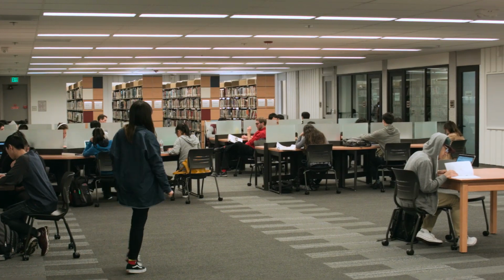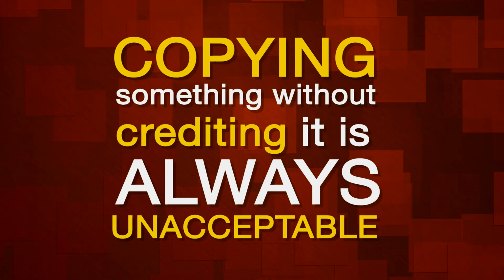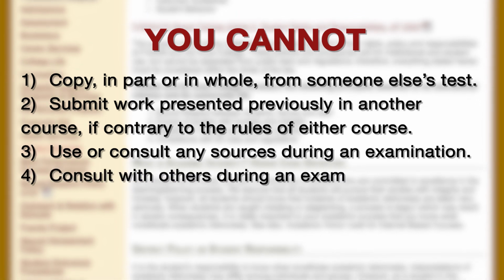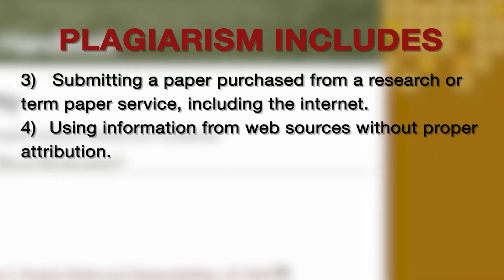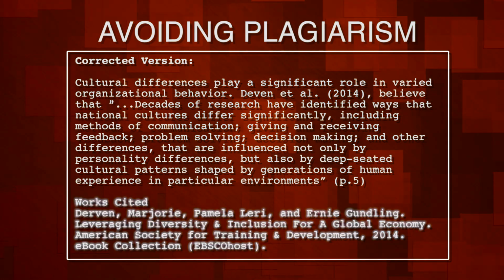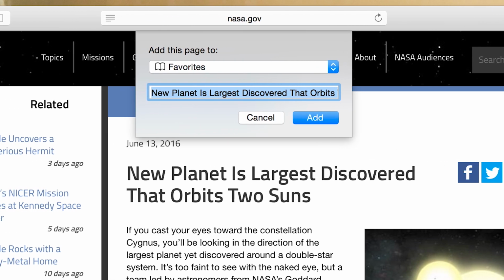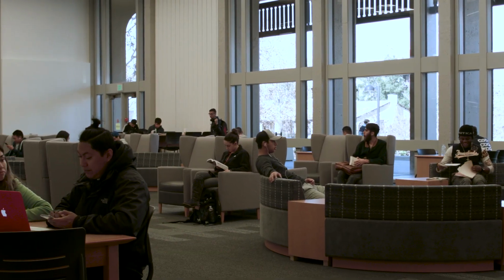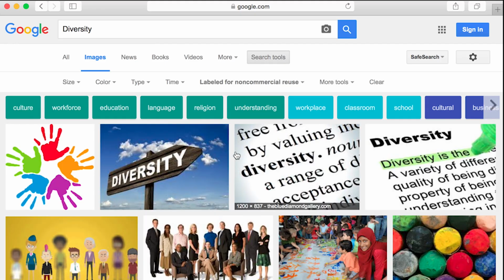Information Literacy: Part 6 - Academic Honesty | De Anza College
Academic Integrity is fundamental to your success as a student. But what is academic integrity, and why is it important? At De Anza College, our mission as educators is to help you develop your intellect, character, and abilities; to realize your goals; and to be socially responsible leaders in your communities. Academic integrity is central to that mission.

Imagine hearing the words of a speech or reading a paper and realizing it is your work but under another name. As you struggle to meet deadlines; and have easy access to resources from peers and on the internet, creating original work and giving proper credit where it is due gets difficult. Copying something without crediting it is ALWAYS unacceptable. In both the worlds of academics and in business, the consequences for plagiarism are great.

DE ANZA COLLEGE

• Always at or near the top statewide in community college transfers to the University of California, California State University, and private universities

• A top transfer college to UC Berkeley, as well as to UC Da
vis and UC San Diego

• Regularly featured for our success rates, including on CNN Money in both 2012 and 2013

• 67 degrees, 97 certificates and more than 1,700 courses

• Unique attractions – California History Center, Cheeseman Environmental Studies Area, Euphrat Museum of Art,  Fujitsu Planetarium and Visual & Performing Arts Center

• Vibrant student life, with more than 70 clubs

• 19 athletics teams